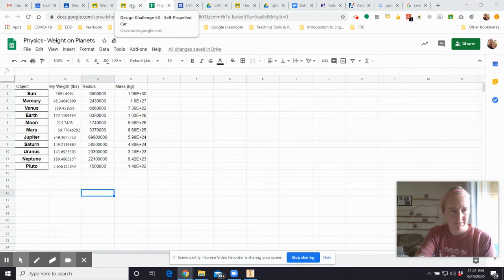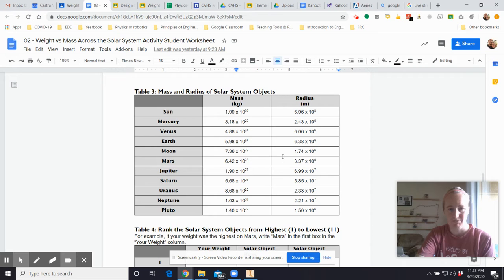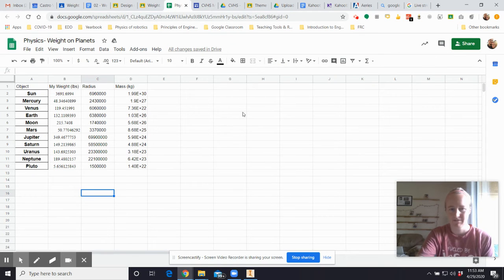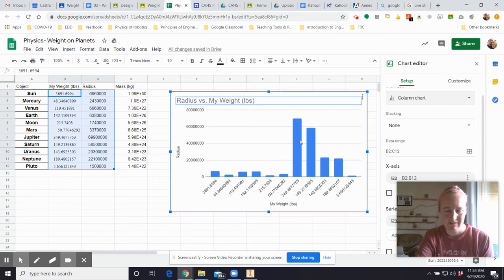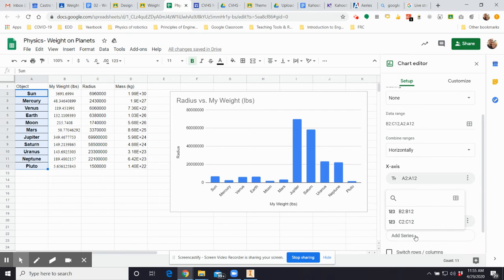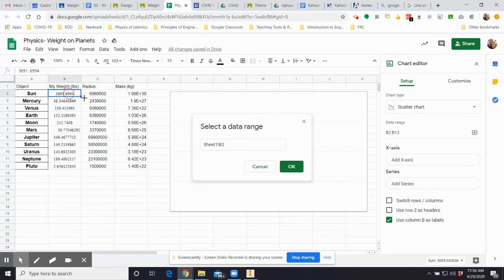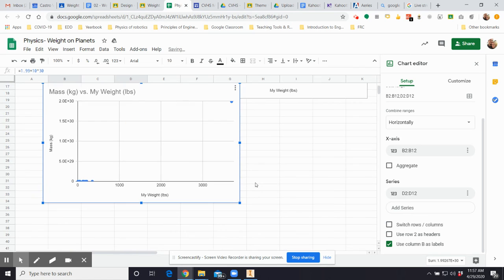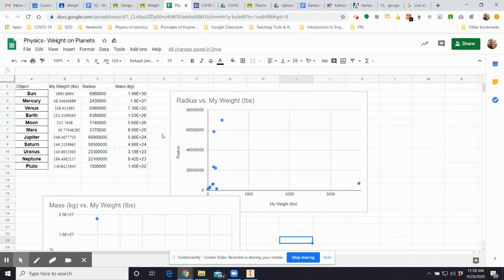Creating a graph/chart in Google Sheets